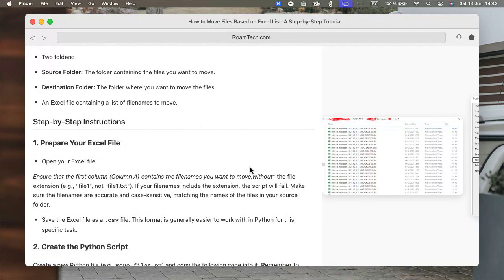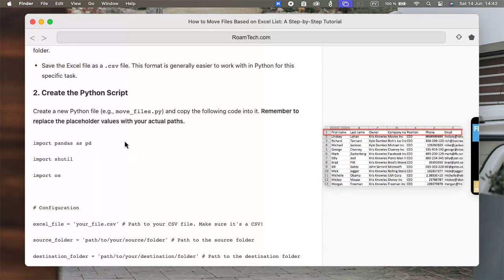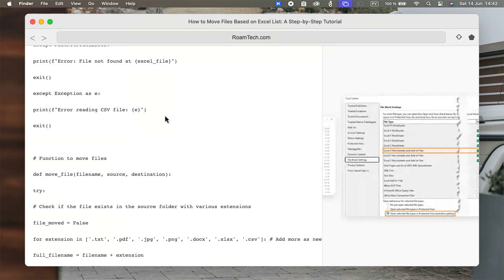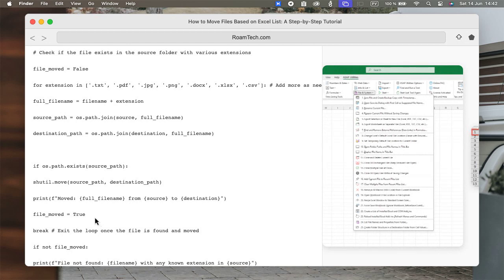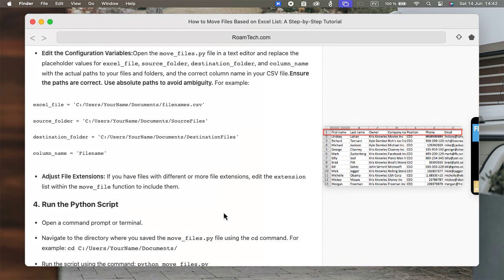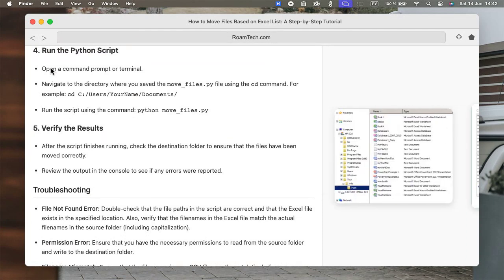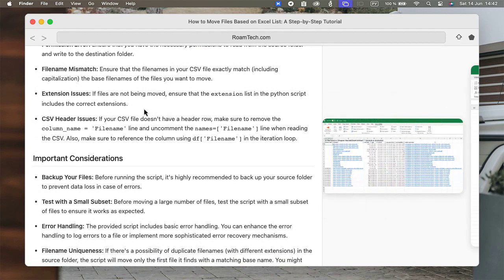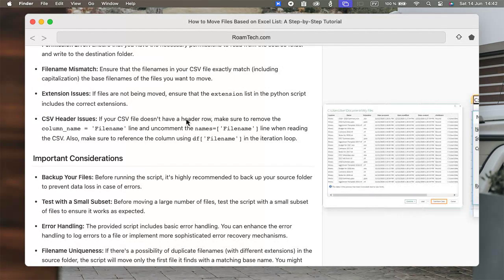How to Move Files Based on Excel List A Step by Step Tutorial